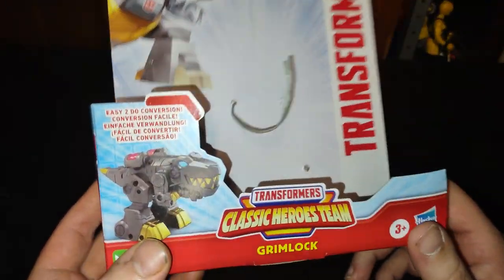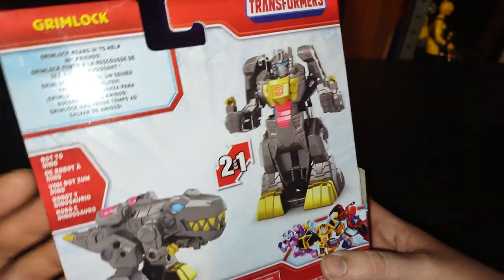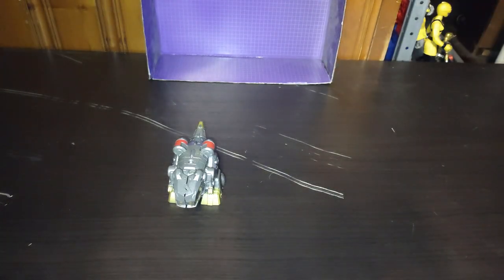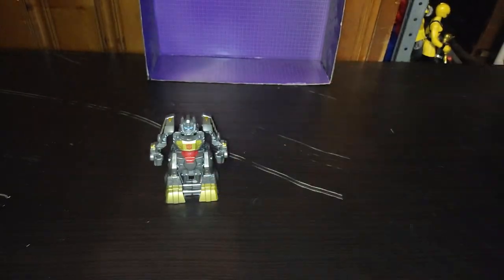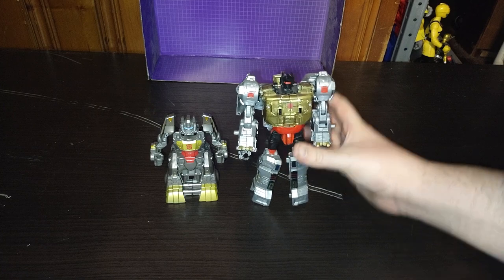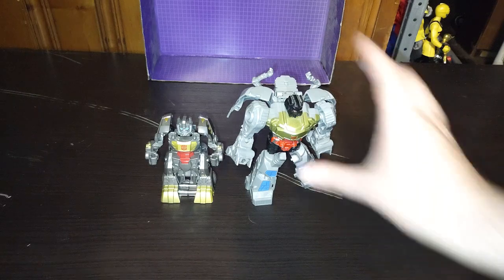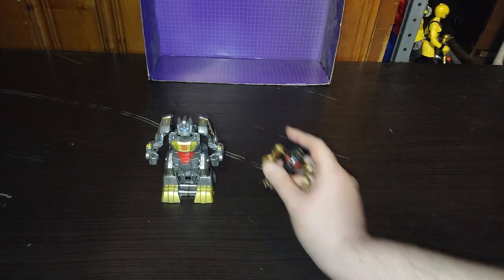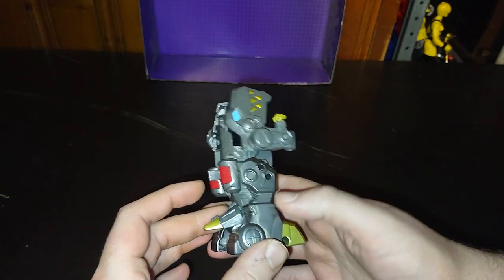TRANSFORMERS CLASSIC HERO GRIMLOCK 1/28/24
EDDIE HILL REVIEWS: TRANSFORMERS CLASSIC HERO GRIMLOCK  1/28/24